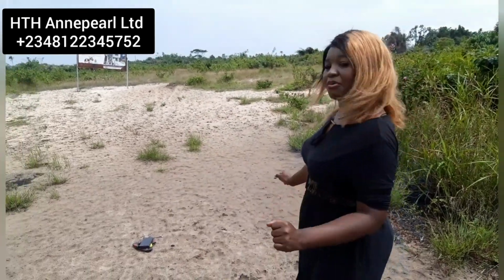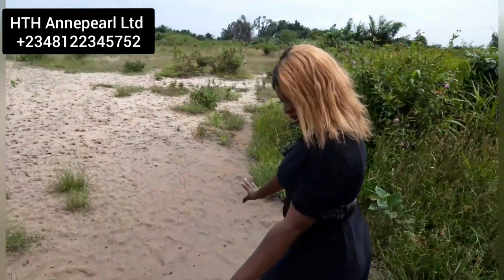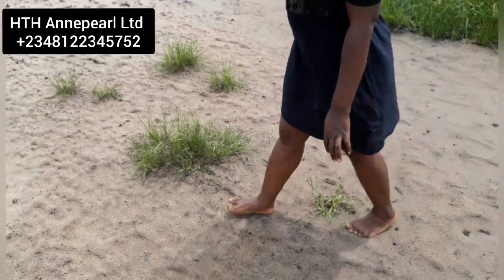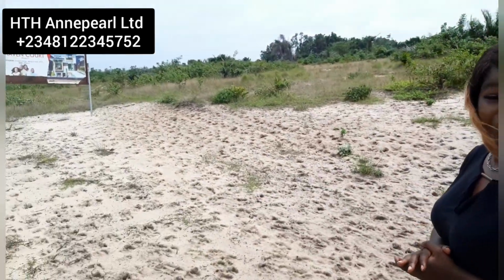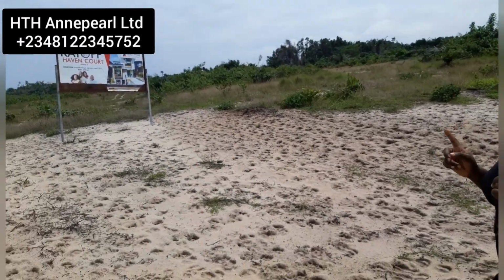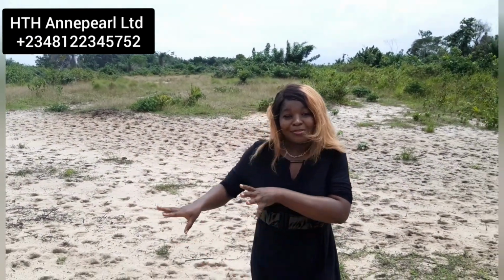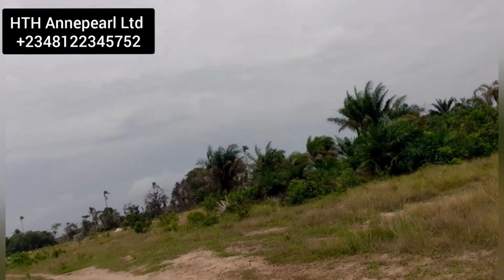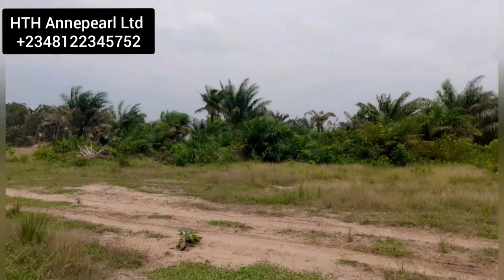Geninue Promo N850 Land In Lagos | Most Affordable To Buy 6 Plots. ibejulekki - HTH Annepearl Ltd